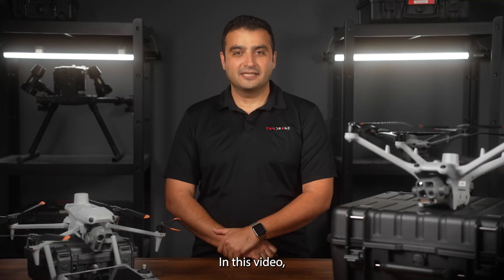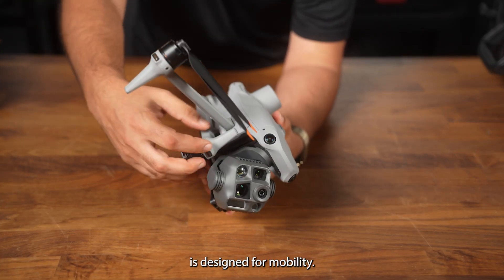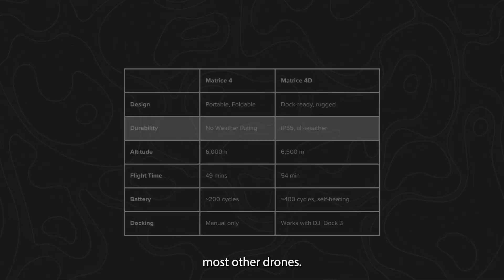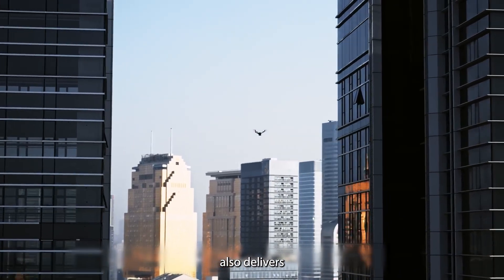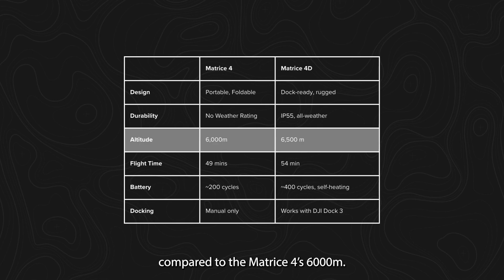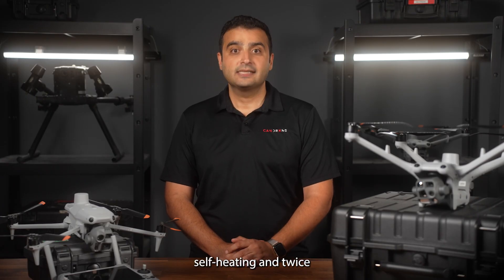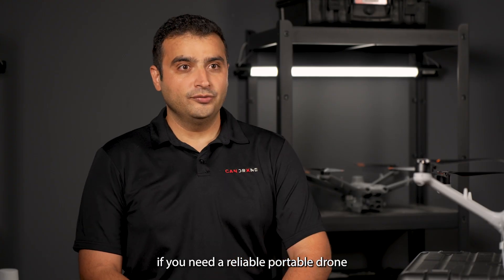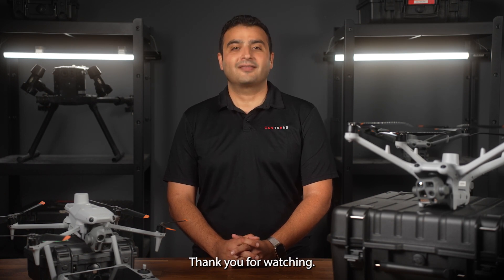Matrice 4 vs Matrice 4D – Which One’s Right for You?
DJI’s Matrice 4 Series and Matrice 4D Series may seem similar, but they’re are some important factors that could make a big difference for your mission:

Matrice 4 Series → Lightweight, foldable, and ideal for manual field operations in clear weather.

Matrice 4D Series → Rugged, weather-resistant, and dock-ready for full autonomy with DJI Dock 3.